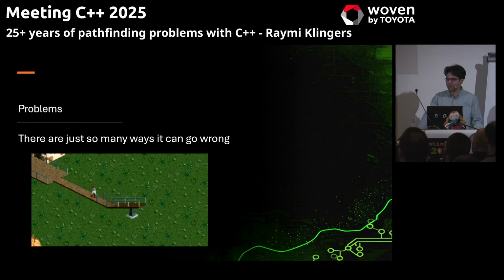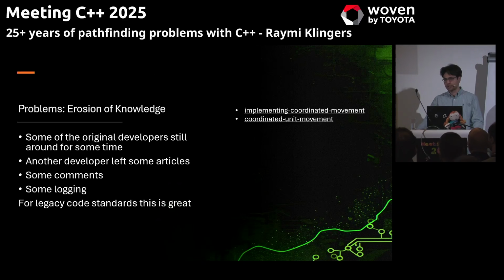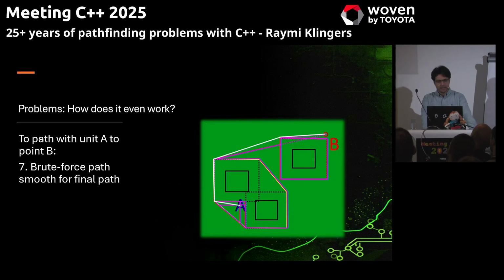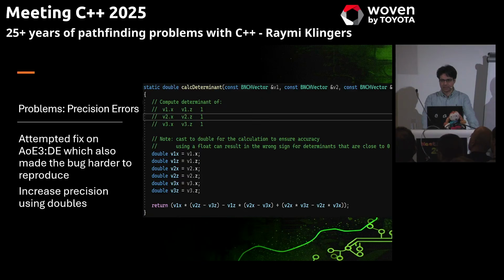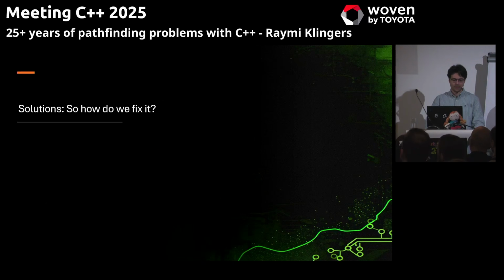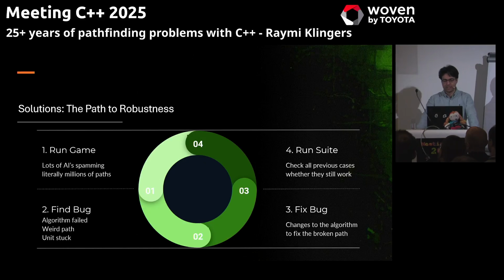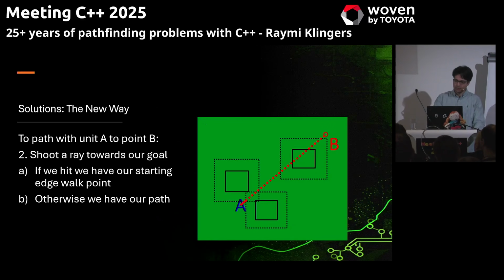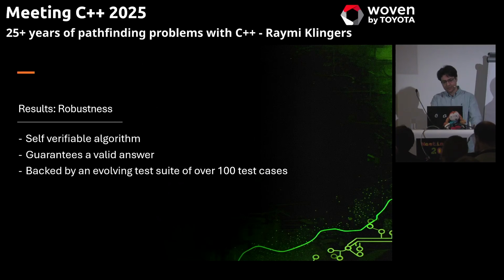Age of Empires: 25+ years of pathfinding problems with C++ - Raymi Klingers - Meeting C++ 2025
25+ years of pathfinding problems with C++ - Raymi Klingers - Meeting C++ 2025
Raymi Klingers talks about how pathfinding has been done in games like age of empires in the last 25 years.

This talk will be about how a pathfinding system written in C++ in 1997 went through several iterations by different developers over more than 25 years. From a C with classes style codebase with some inline assembly to a 64bit modern C++ code style while staying true to the original gameplay. This unsurprisingly was a bumpy road and issues ranging from simply the loss of knowledge of the algorithms to extended floating point precision being dropped due to a compiler flag which wasn't available anymore in 64bit.

We will go over how these issues, after some hefty code archeology, were identified, tackled and solved which hopefully might help out others not fall for the same pitfalls when porting old applications to modern C++